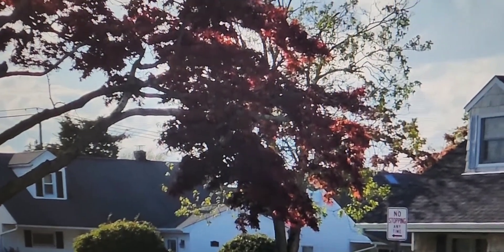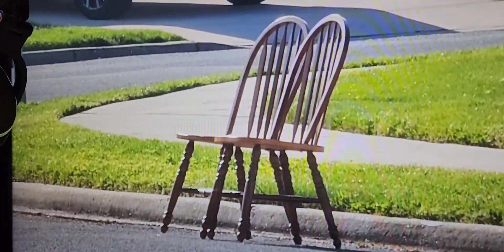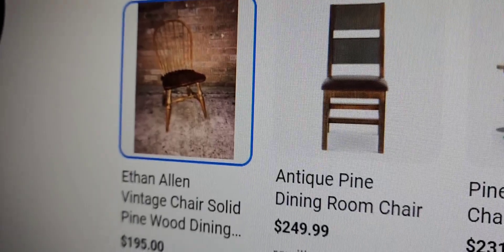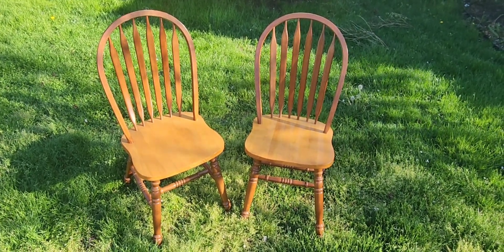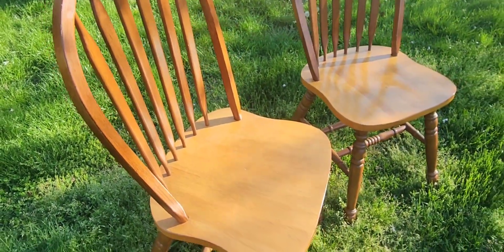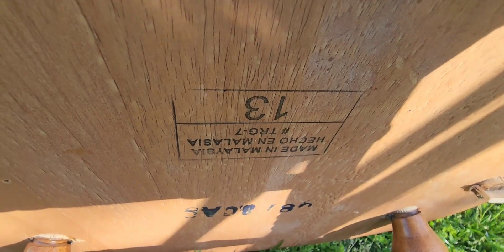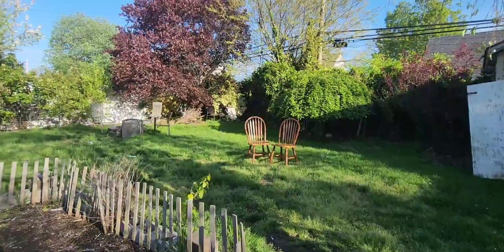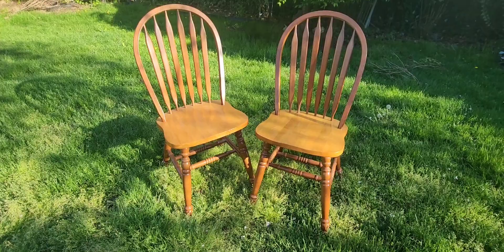The Vintage Solid Wood Windsor Chairs Found On The Side Of The Road! The Big Reveal...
Yessss! Saved from the landfill 😂🤣